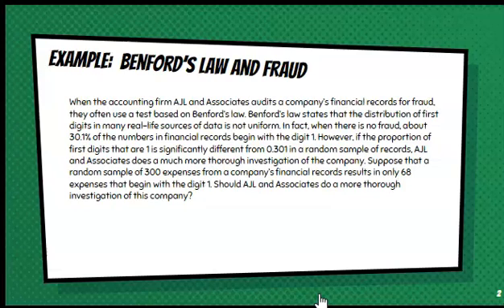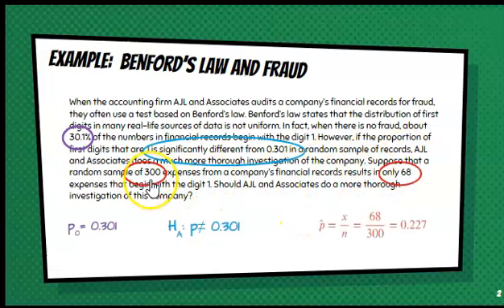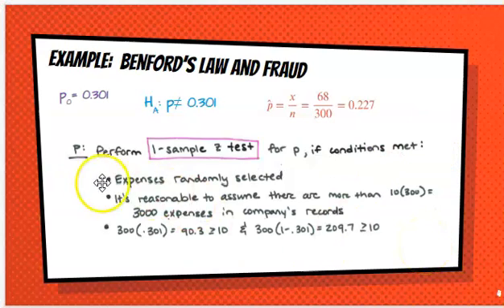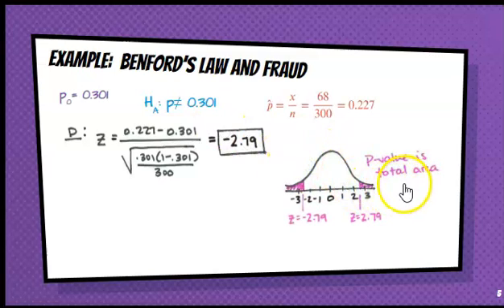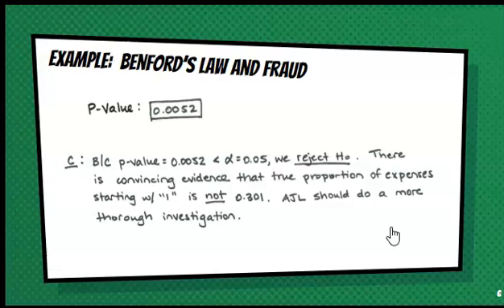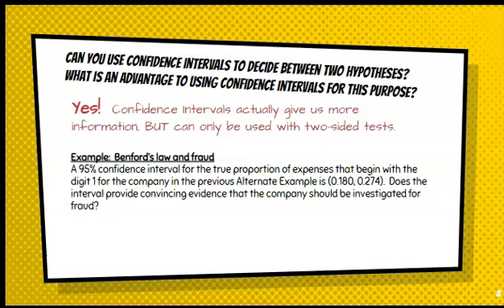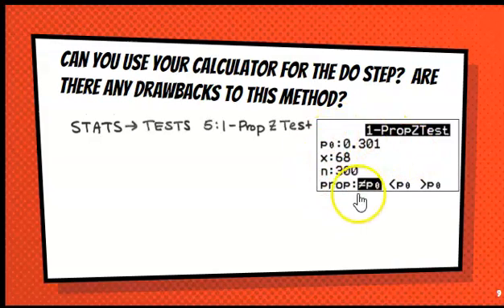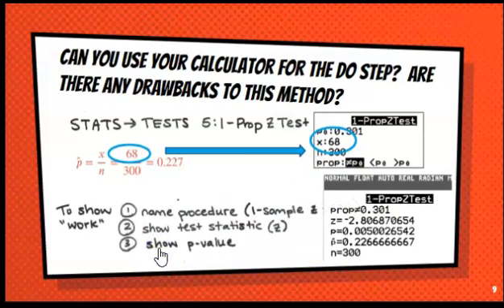9 2b Two Sided Prop Test